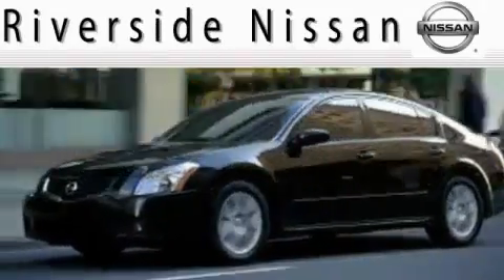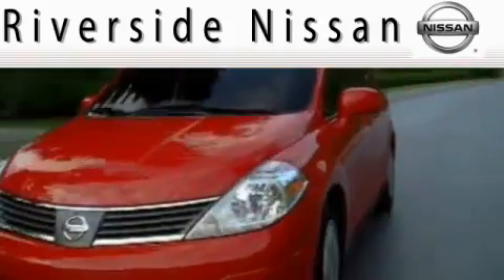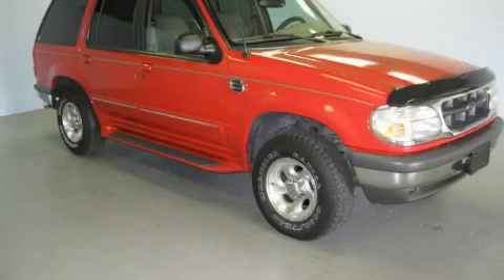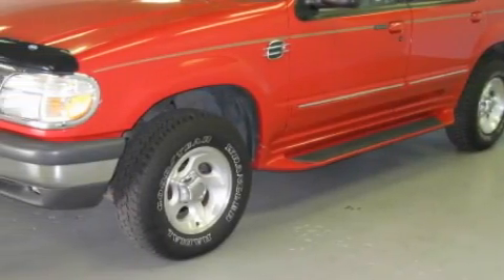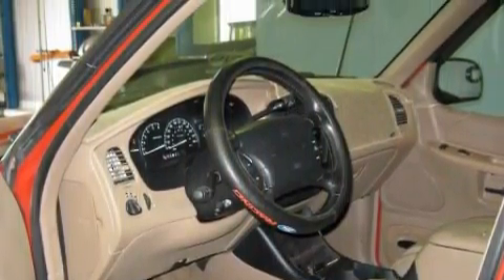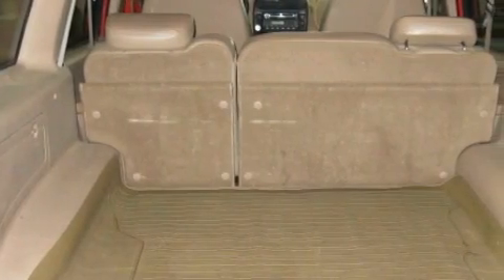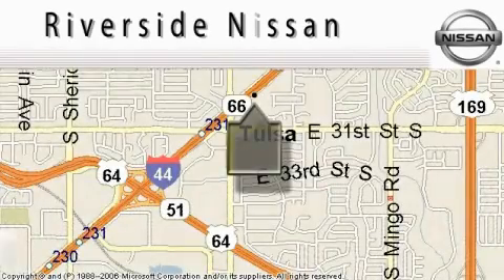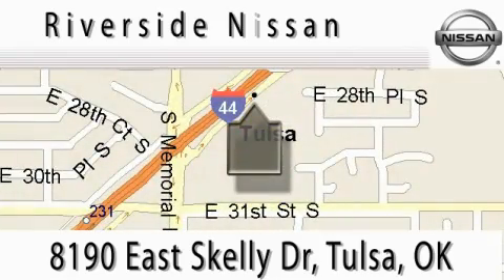Used 1998 Ford Explorer Tulsa OK 74129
Riverside Nissan
 8190 East Skelly Drive
 Tulsa, OK 74129

 Year: 1998
 Make: Ford
 Model: Explorer
 Engine: 4.0L V-6cyl
 Trans.: 5-Speed Automatic
 Exterior: Red
 Miles: 111,641
 Interior: Medium Prairie Tan